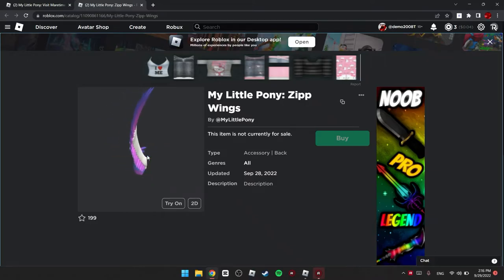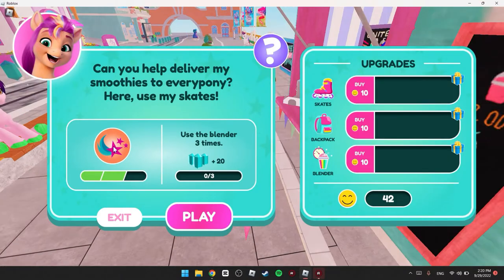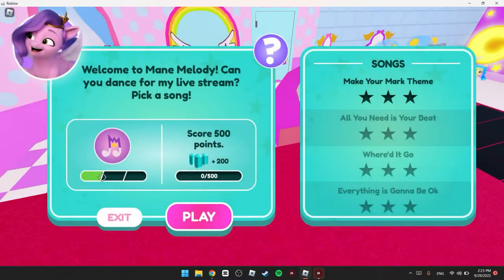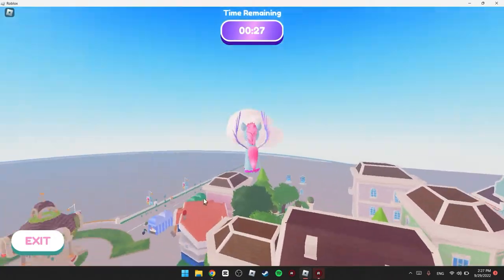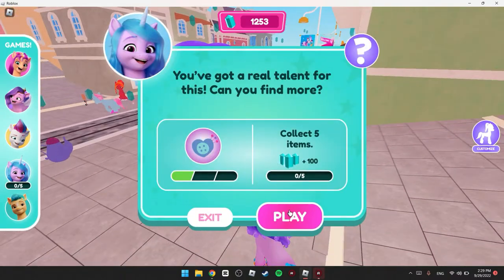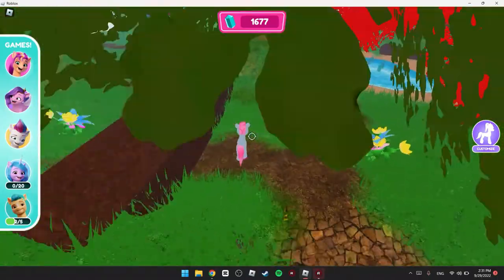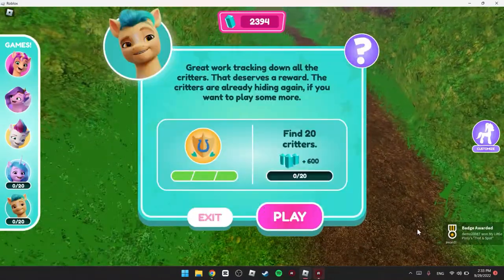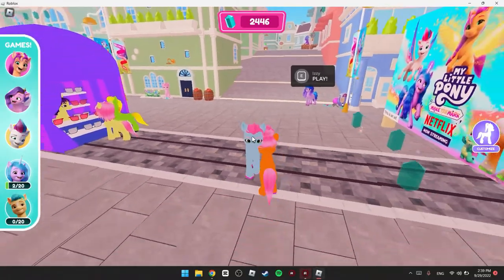How To Get This New My Little Pony: Zipp Wings For Free!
Yo! Click Show More!